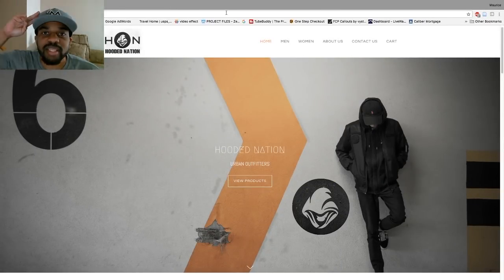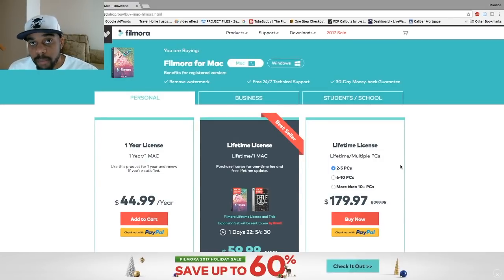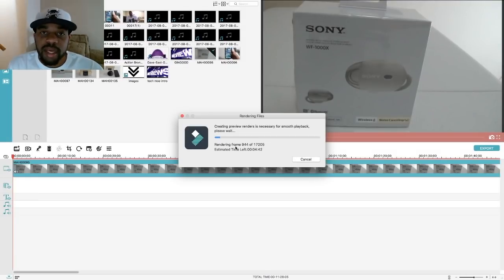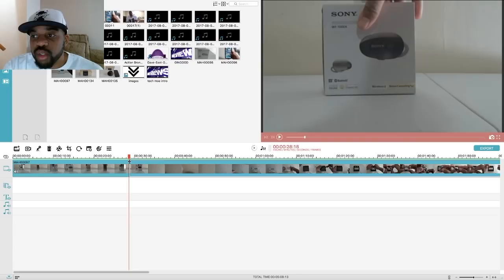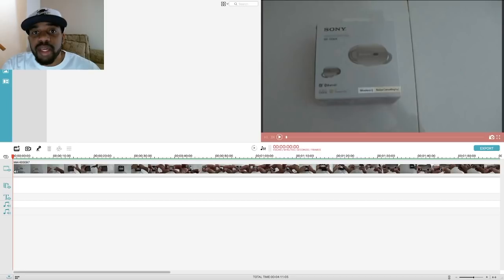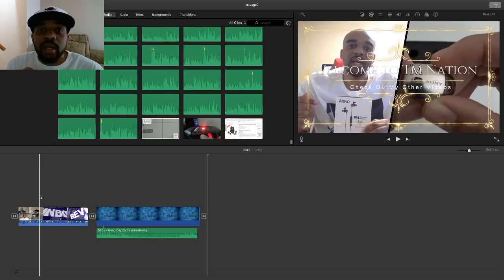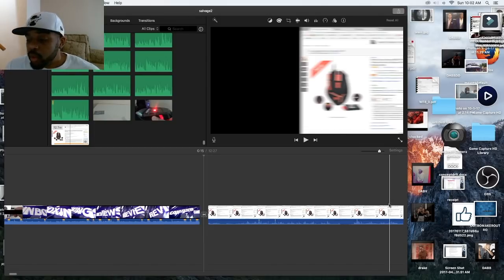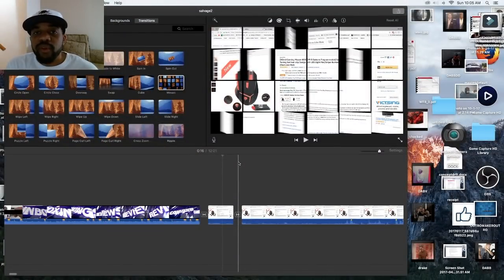Grow with Moe #2: The Best Way to Edit YouTube Videos for Beginners!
What's up TM Nation? In this video I show you all what two programs I use to edit my YouTube videos. I also give you guys an overview of how I put my YouTube videos together and why I choose not to pay $200-300 for video editing software.

Intro beat produced by Cashmoneyap, check him out!